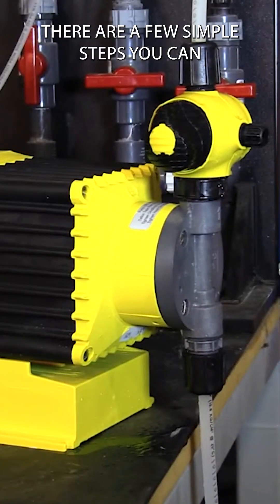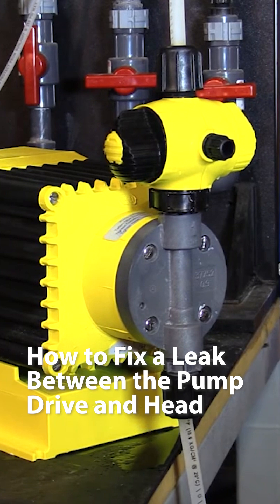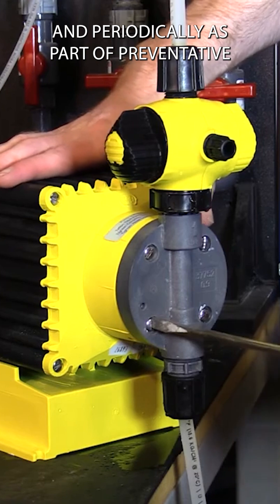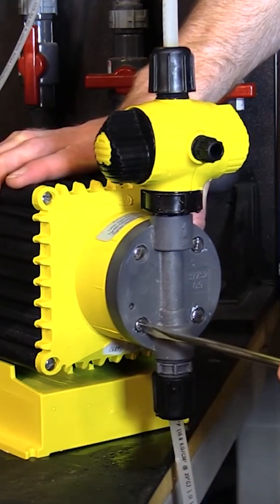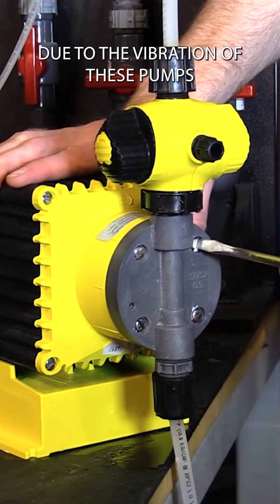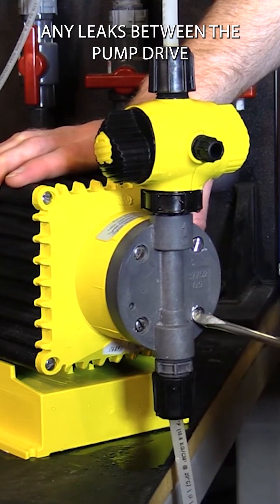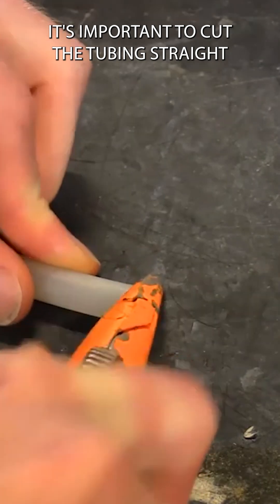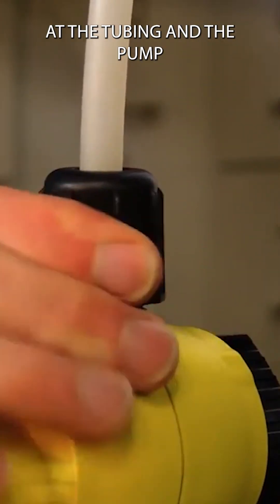How to Prevent Your LMI Pump from Leaking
Want to stop your LMI pump from leaking? Follow these quick tips!
✅ Tighten head screws regularly
✅ Cut tubing straight & install ferrules correctly
✅ Replace O-rings & use repair kits yearly
✅ Secure the coupling nut properly

Keep your B and C series pumps running leak-free! 🛠️